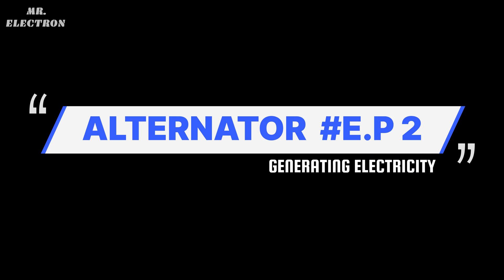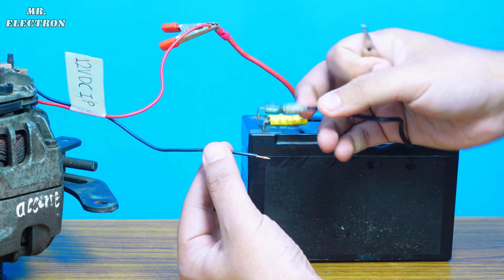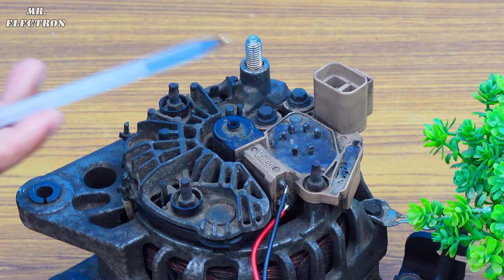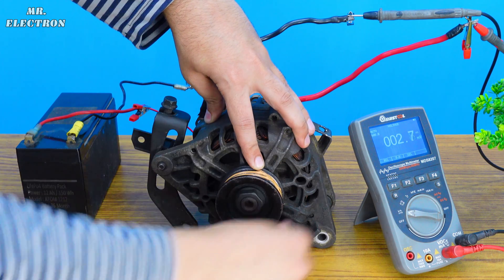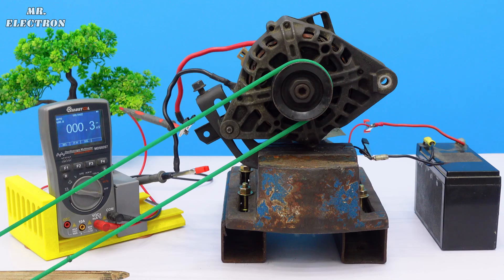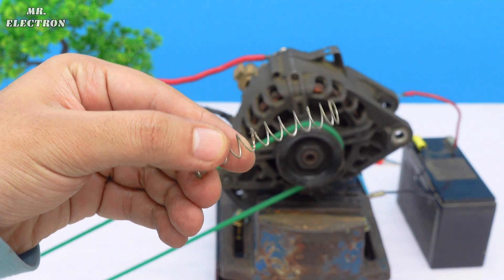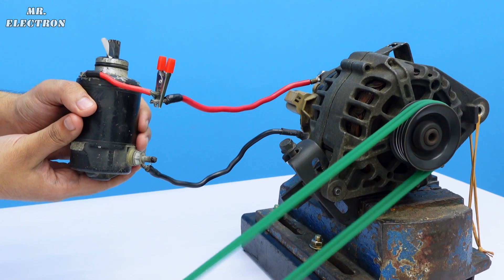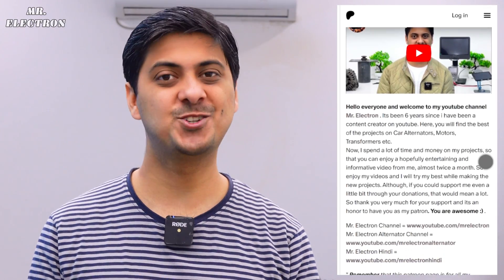12V 90A Car Alternator to Electric Generator 1000W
In this video, i will make a 1000w electric generator from a 12v 90A car alternator through battery excitation. This is the episode 2 video on car alternator.